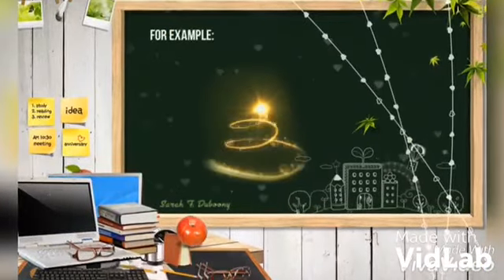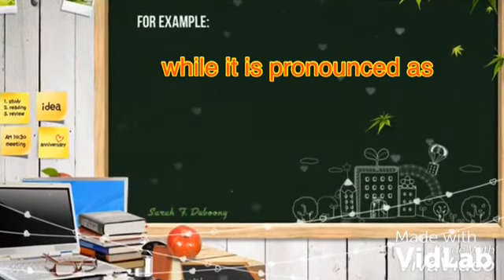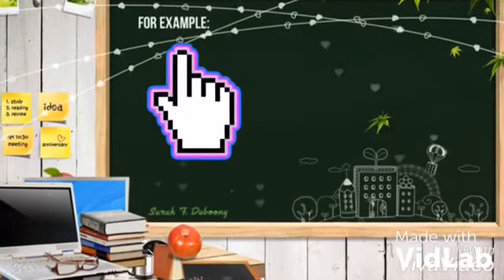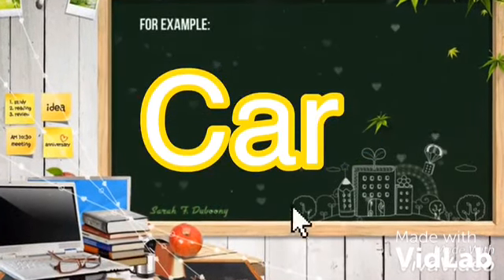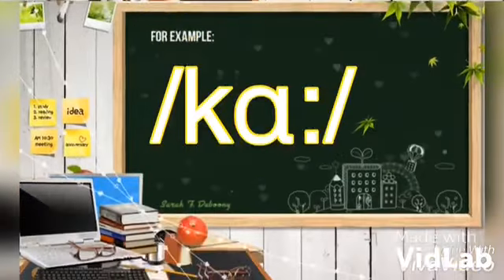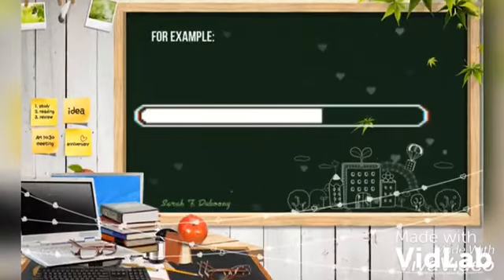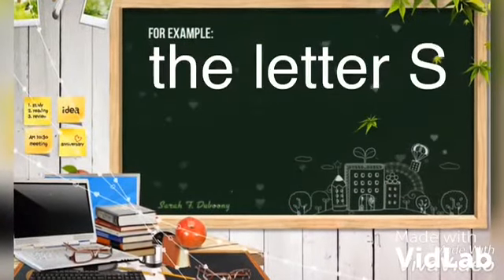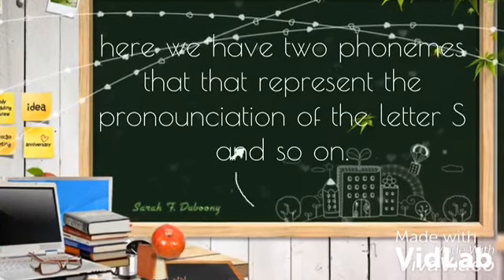مقدمة في علم الصوت/ لطلبة المرحلة الاولى مسائي/ قسم الترجمة/ م.م. سارة الدبوني